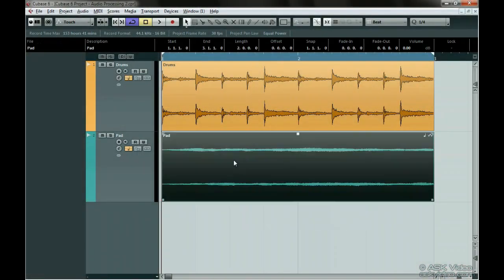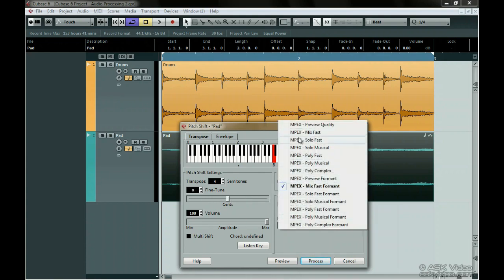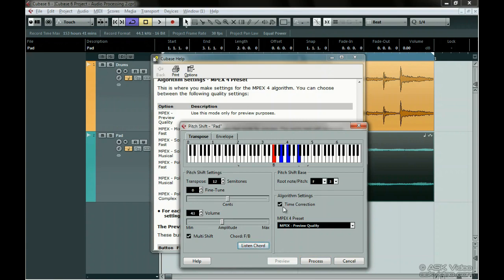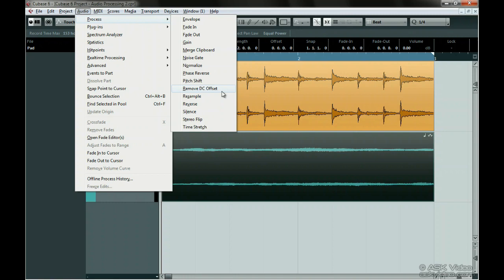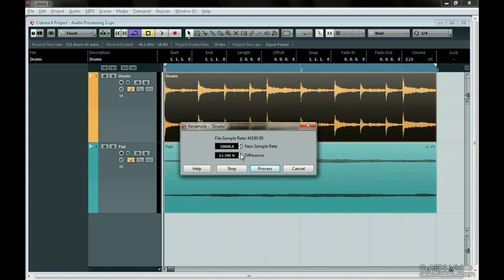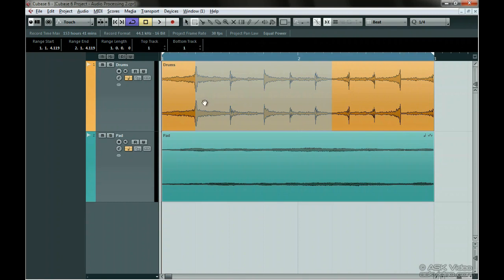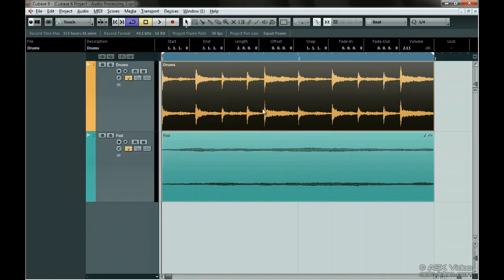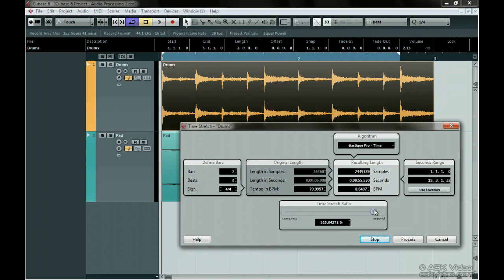46 Audio Processing 2 (Cubase 6)